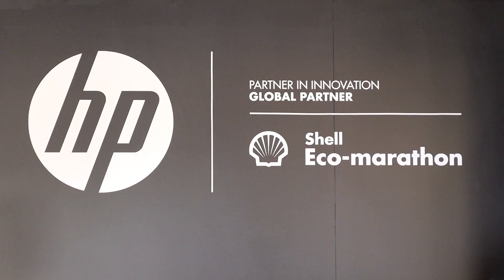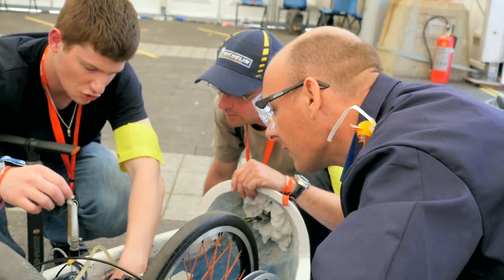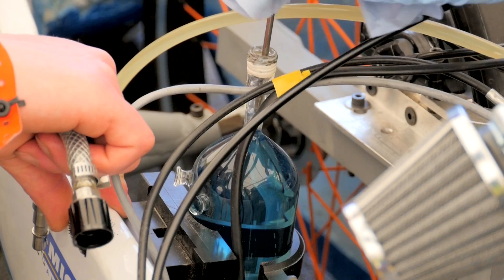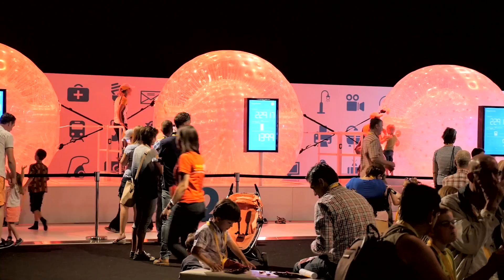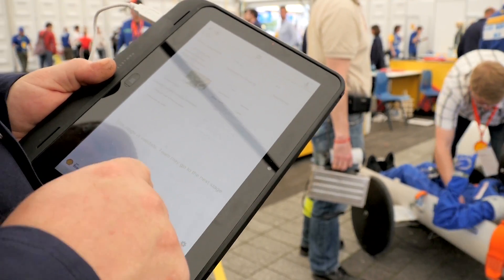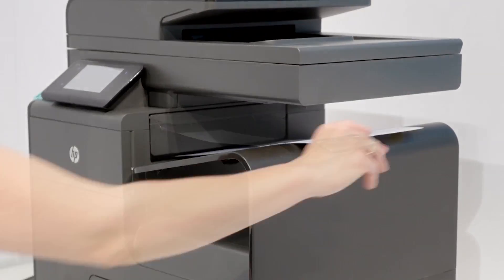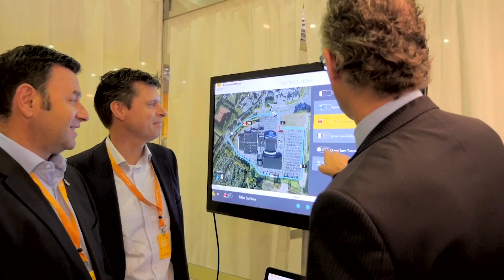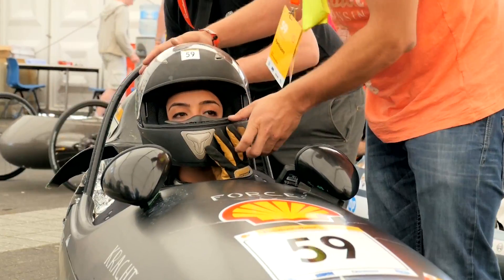HP - Shell Eco Marathon, The Netherlands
Shell Eco-Marathon is a global series of events for engineering students. Each event requires the capture of huge amounts of technical data. HP technology delivers a flexible, cost efficient solution for the five-day tech event.